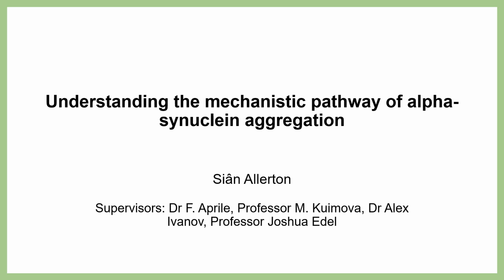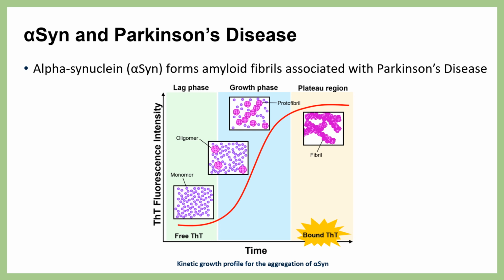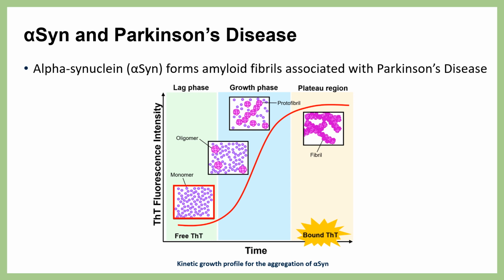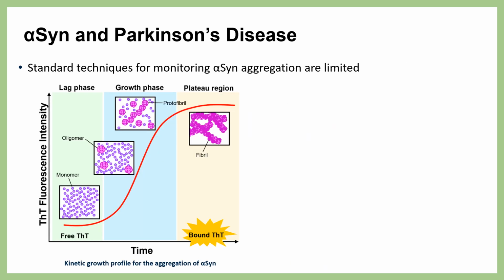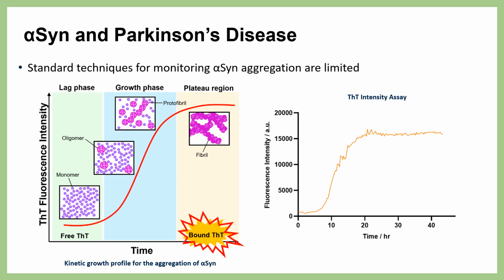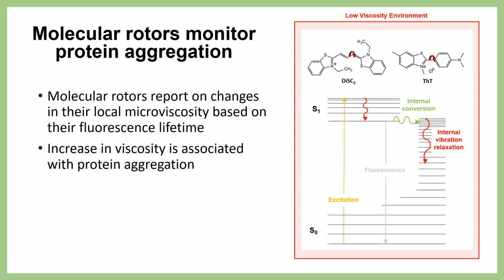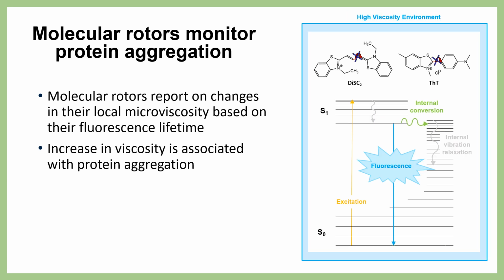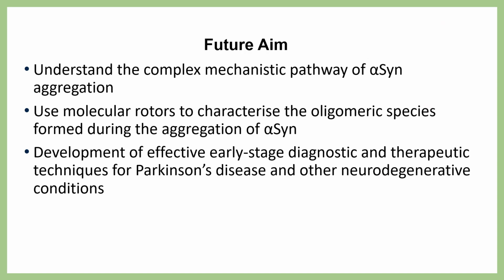ICB CDT: Meet our students - Sian Allerton